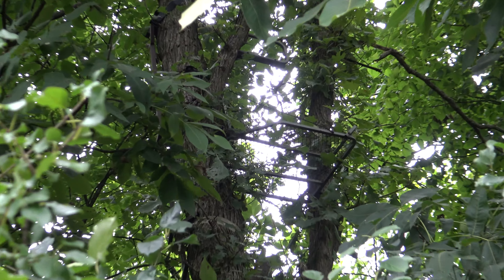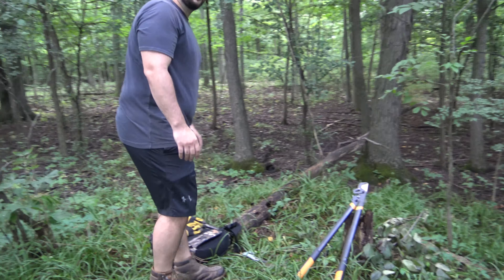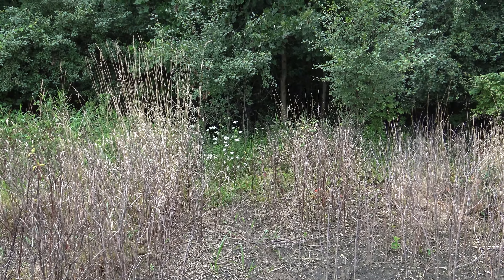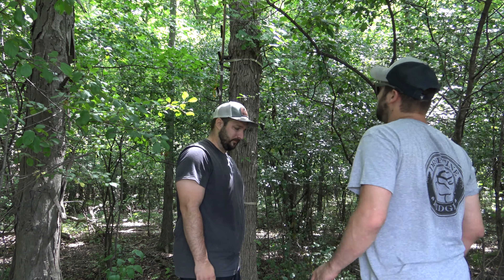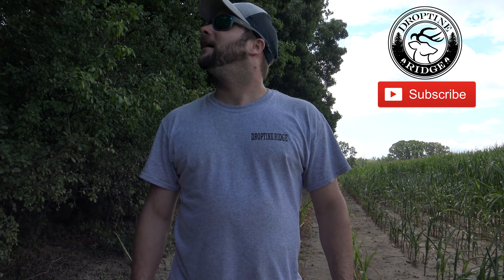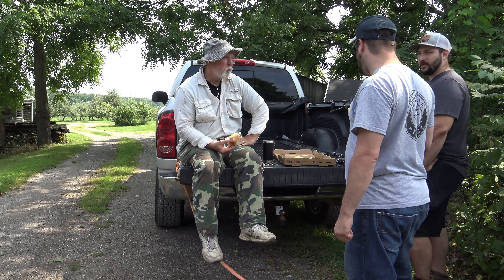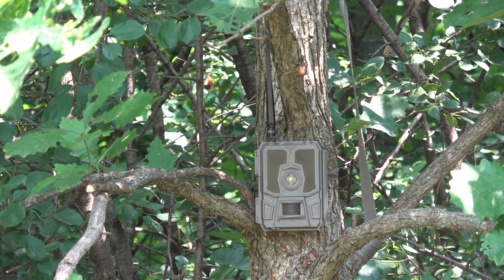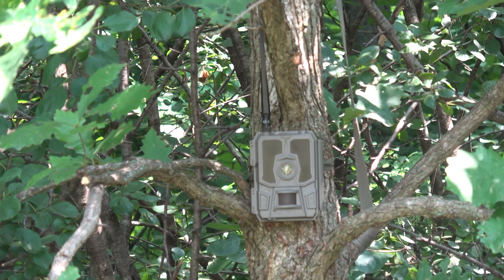Pre season Scouting Michigan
This week the team hits the woods to prepare stands and has an encounter with a MASSIVE BUCK here in Michigan. With the season fast approaching the team wants to make sure they get everything done as quickly as possible , so we take advantage of the weather right before a major storm front rolls in.